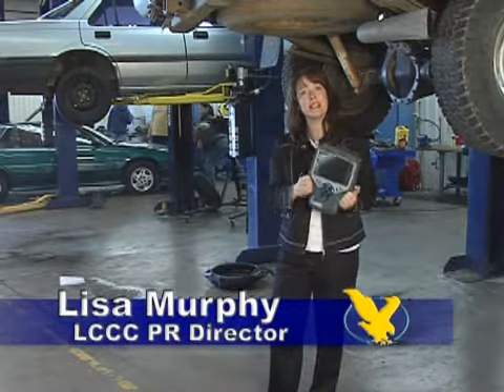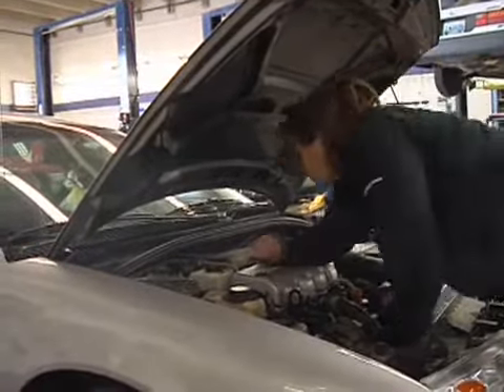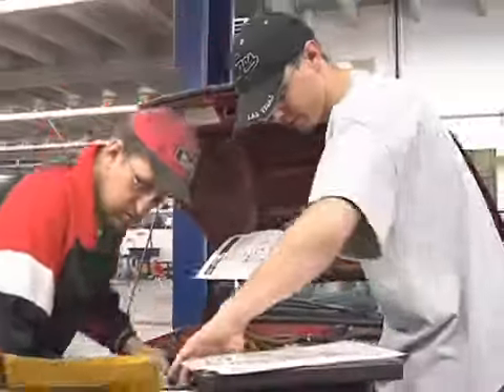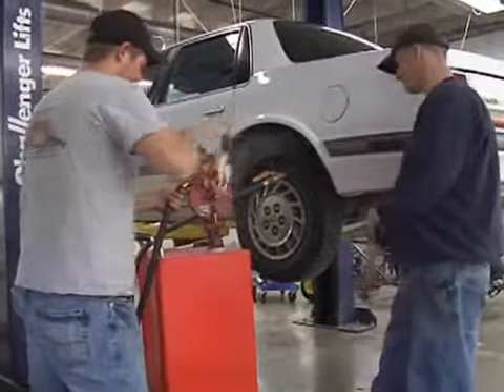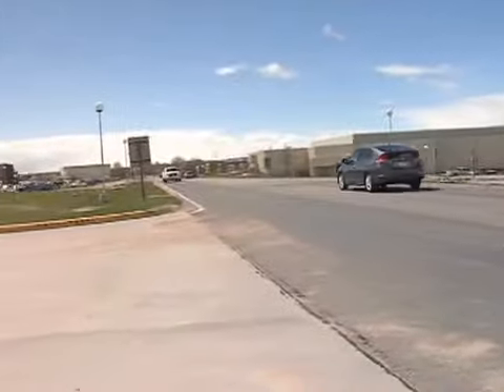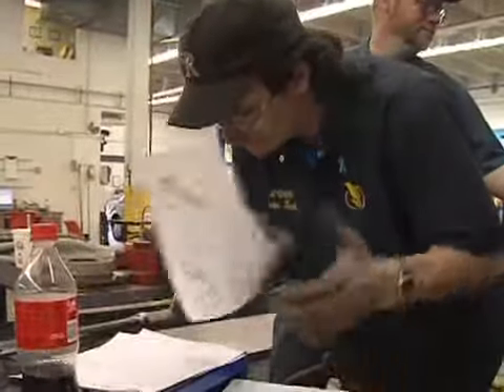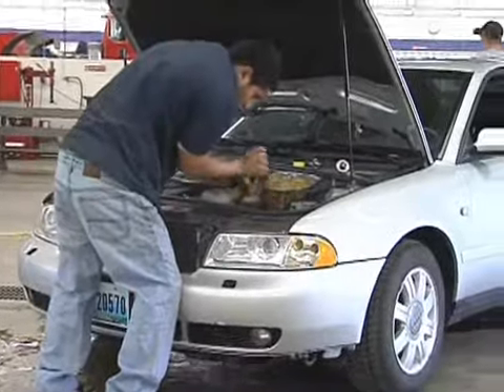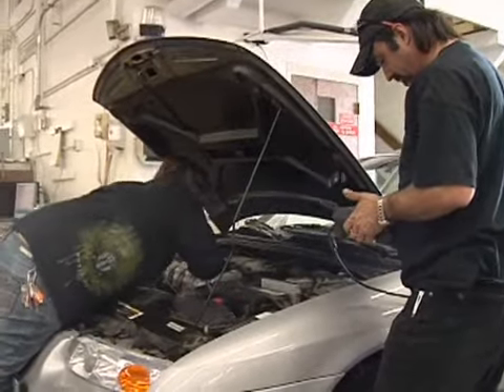Auto Tech Spotlight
The automotive technology program at Laramie County Community College recently received a tune up of its own. In this LCCC Spotlight Lisa Murphy explains the importance of keeping an up to date shop.